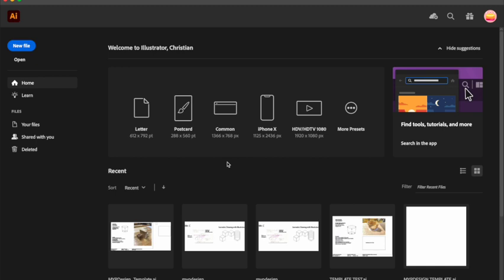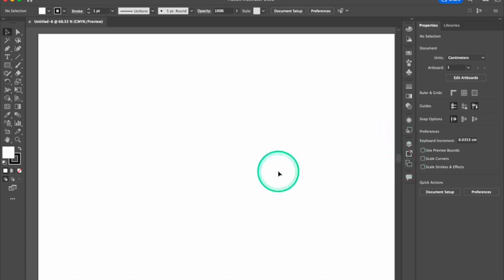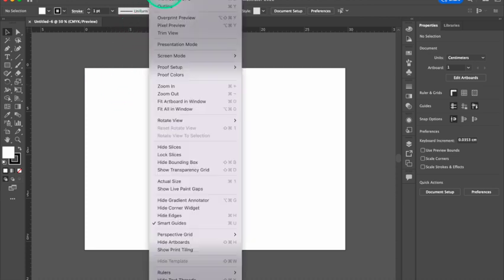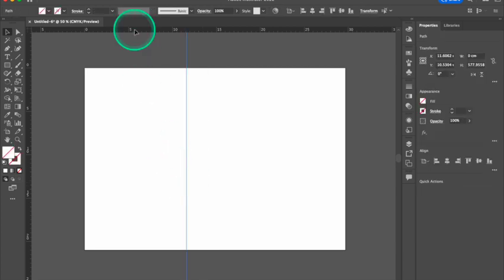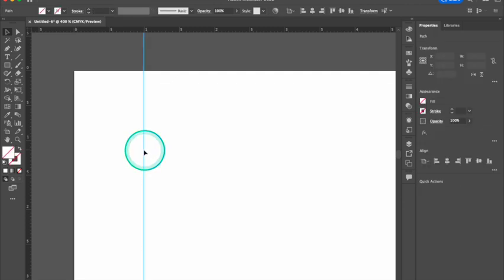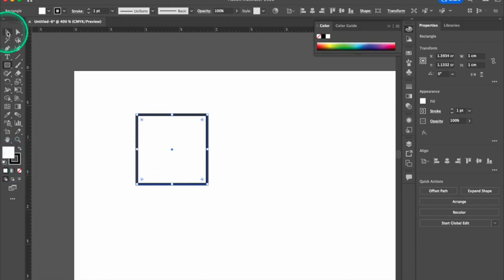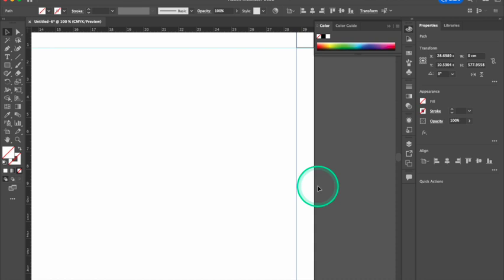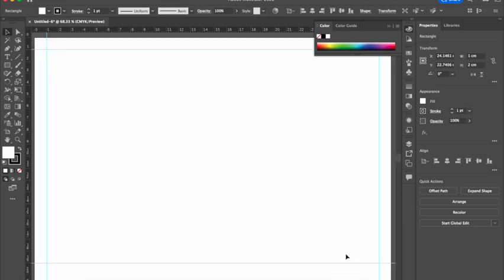MYP Template pt 1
MYP Design